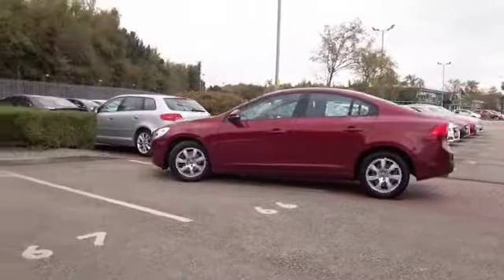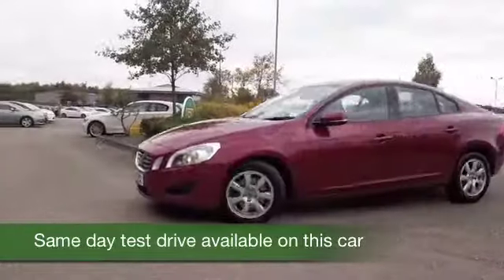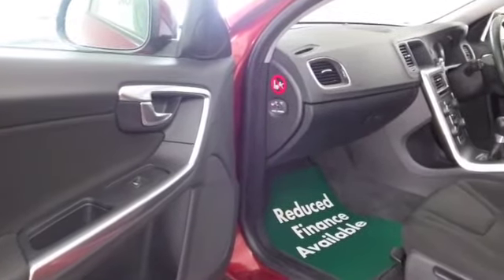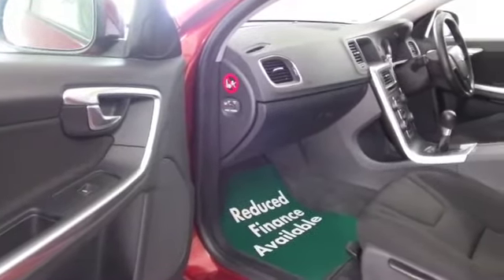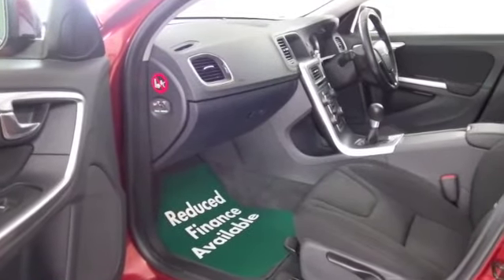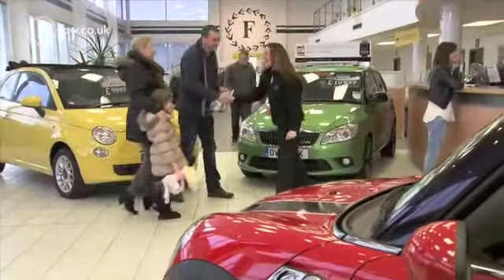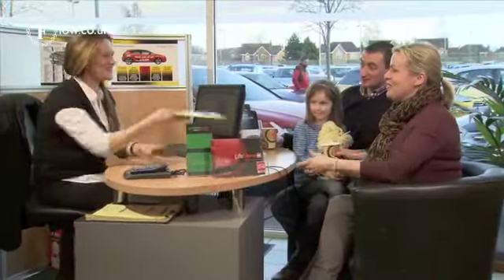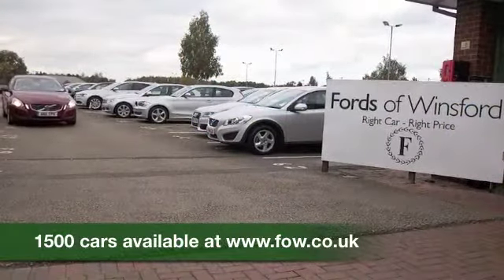VOLVO S60 DIESEL SALOON (2011) D3 [163] ES 4DR - AK11TPX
DETAILS:
First registered: 26/05/2011
Current mileage: 28840
Registration: AK11TPX
Colour: RED

FEATURES:
all round electric windows, remote central locking, cloth interior, all round airbags, climate control, pas, abs, alloy wheels, metallic paint, cd, traction control, parking control, hand book present, cruise contro

This used car is for sale at Fords of Winsford Car Supermarket in Cheshire, UK